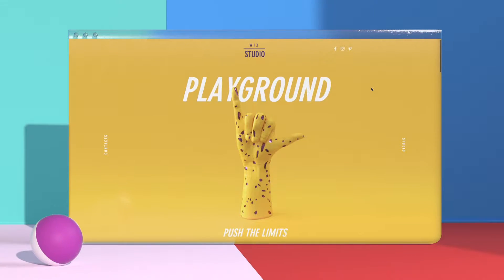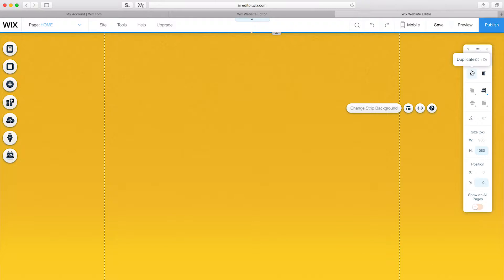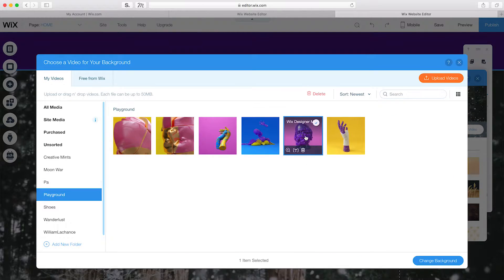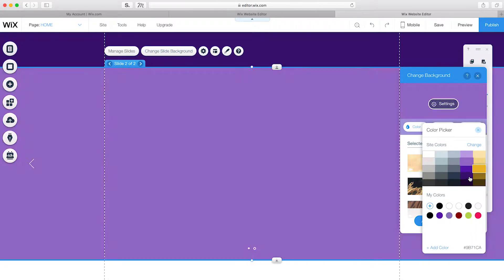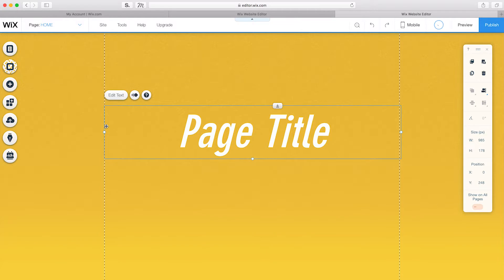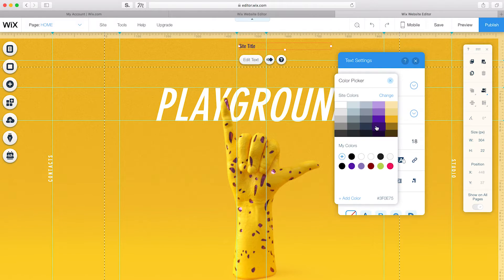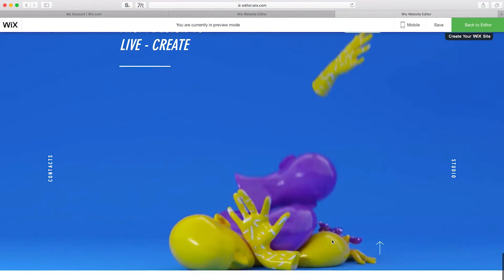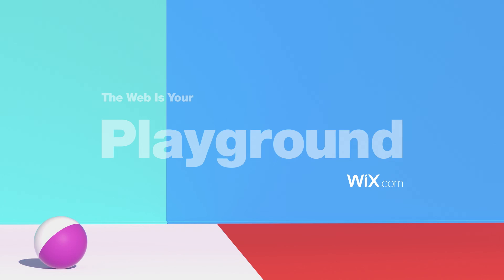Wix Design Tutorials: Creating a Strip-Based Site with Scroll Effects and Animation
In this tutorial, we’ll show you how to create an entire strip-based website with multiple design effects. This technique is good for any kind of website, but it’s especially great for a design studio, production agency or product showcase.

Wix.com
The Web Is Your Playground